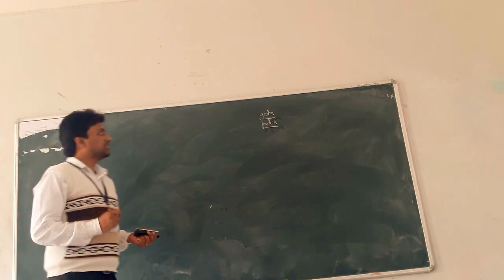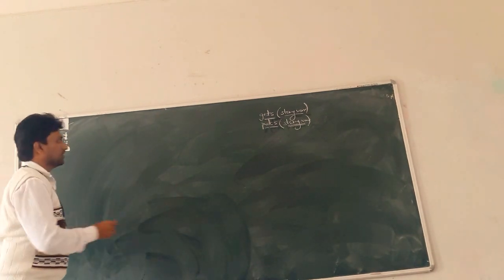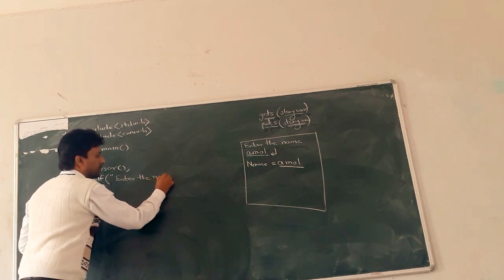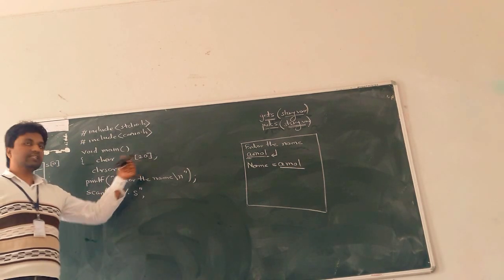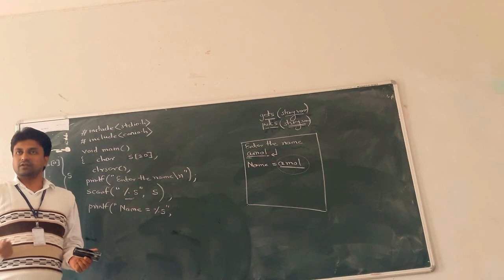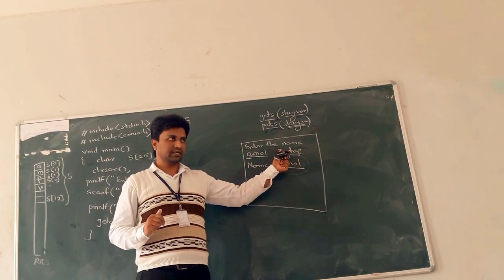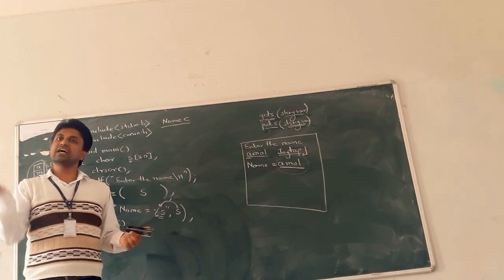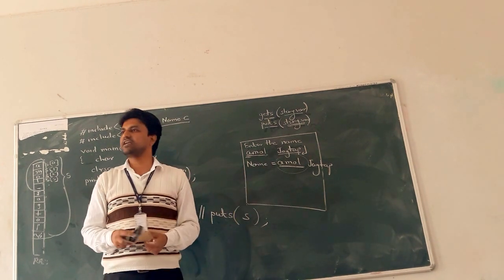gets and puts functions in C Language New 9